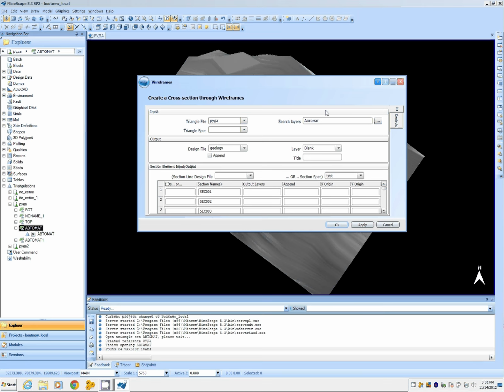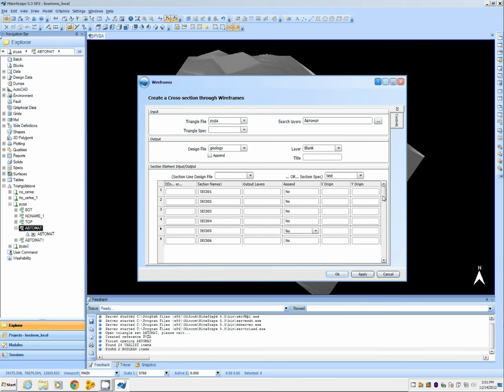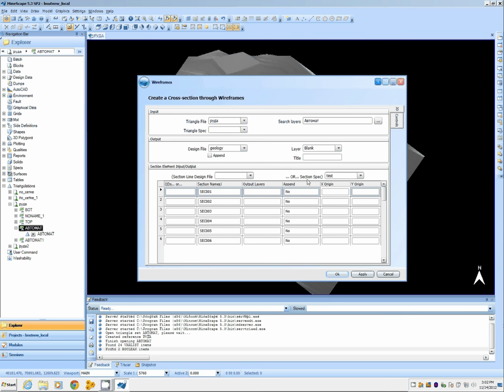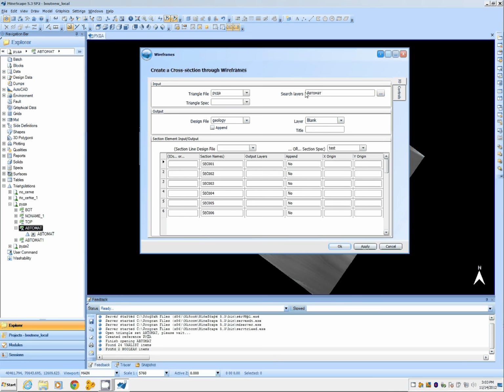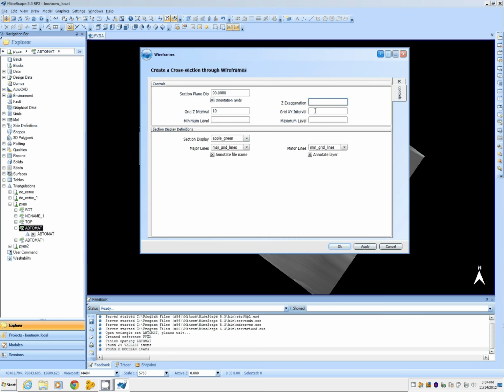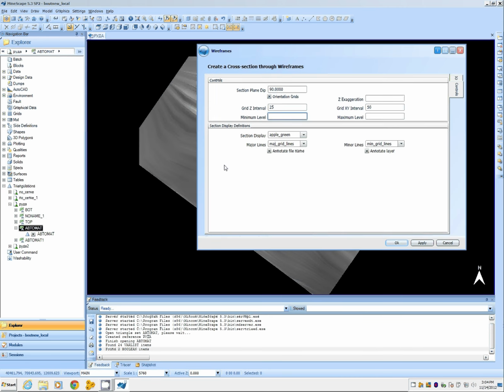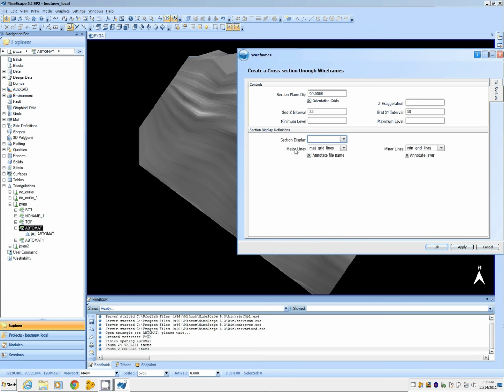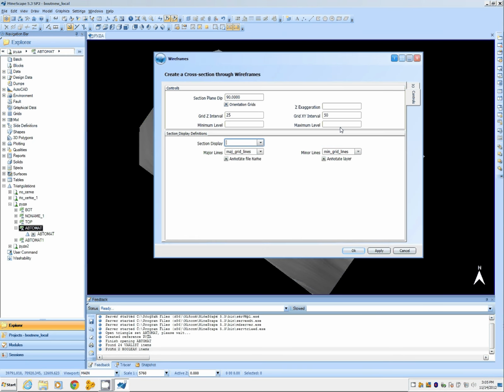Working with section manager in MineScape part 3 of 4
In this video I give a general overview of the section manager functionality in MineScape.